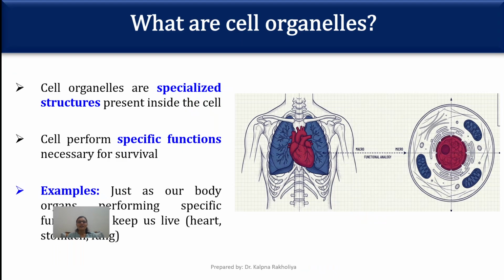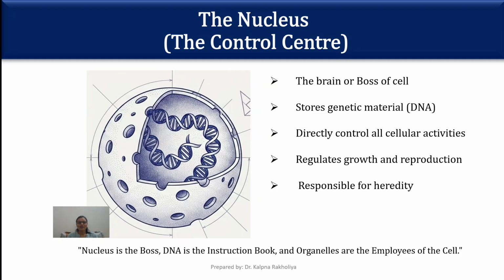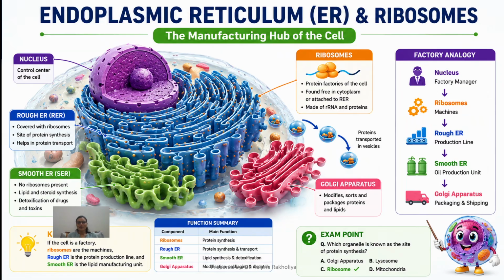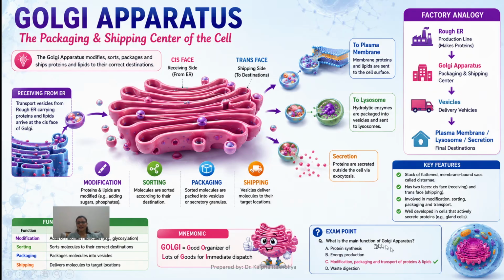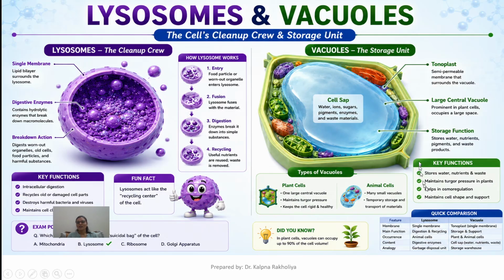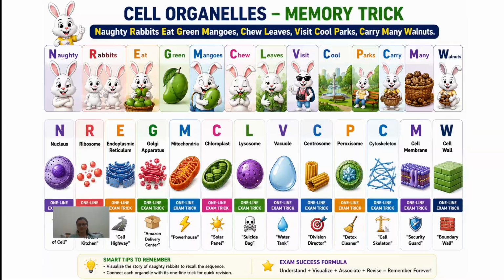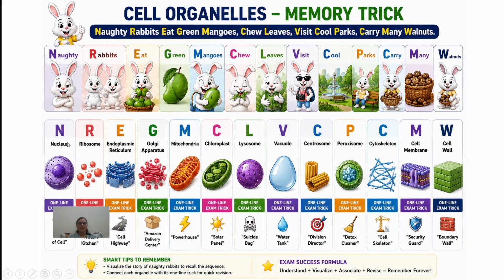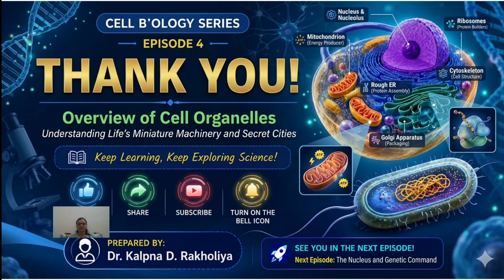Episode 4 — Part I: Overview of Cell Organelles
🔬 Cell Biology Made Easy | Cell Biology Series — Episode 4 Welcome! I'm Dr. Kalpna D. Rakholiya. In this video I explain Part I: OVERVIEW OF CELL ORGANELLES
(Endomembrane system, protein processing, and cellular control — simply and visually.)
📚 Covered Topics:
 Cell Organelles Introduction
 Types of organelles and function
 Nucleus
 Ribosomes
 Endoplasmic Reticulum
 Golgi Apparatus
 Lysosomes
 Vacuoles
 Peroxisomes
 Glyoxisome
 Competitive Exam MCQs
🔗 WATCH OTHER EPISODES:
Episode 4 — Part I:  Overview of Cell Organelles (Endomembrane system, protein processing, and cellular control)
Episode 5 — Part II: Energy, Support & Cell Division Organelles— Coming Soon!
💬 Drop your MCQ score in the Comments!